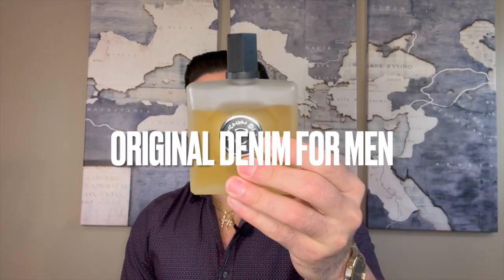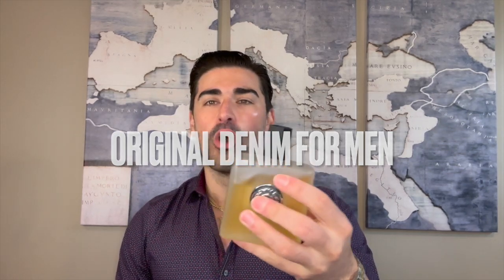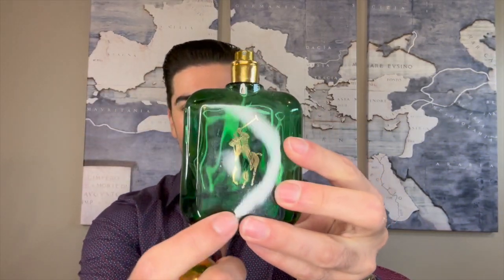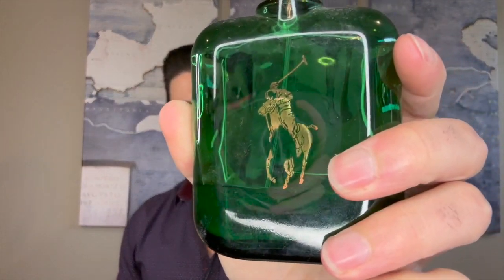8 Great Performing Fragrances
a list of 8 great performing fragrances from my collection.
All the fragrances are of varying degrees of price and origin.

0:00 Intro
2:16 Fragrance one
3:35 Fragrance two
4:42 Fragrance three
5:57 Fragrance four
7:12 Fragrance five
9:10 Fragrance six
10:45 Fragrance seven
12:17 Fragrance eight

If you want to purchase rare and discontinued scents directly from my collection check out my Mercari page, the link is right below

Mercari Username: SOSJ